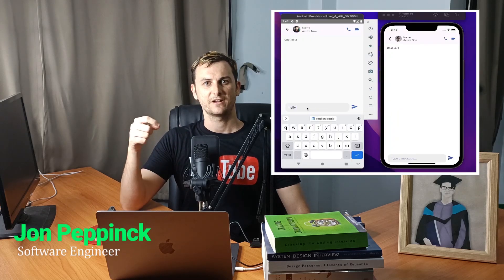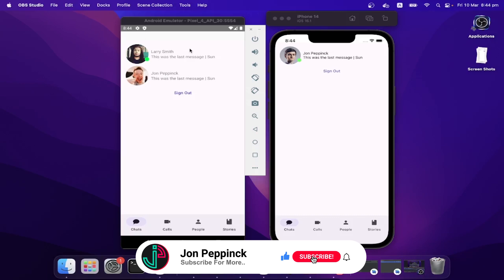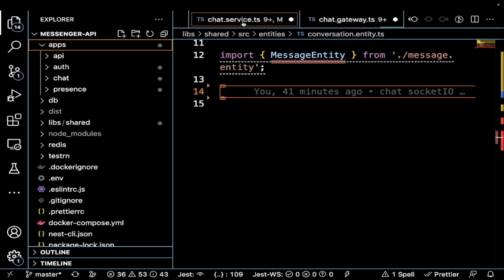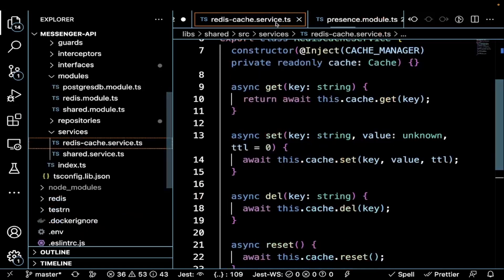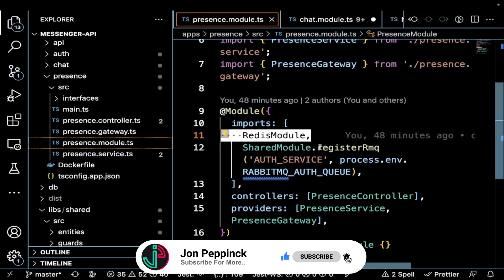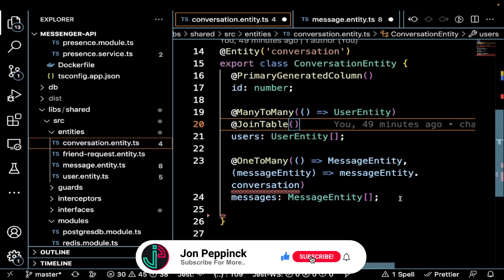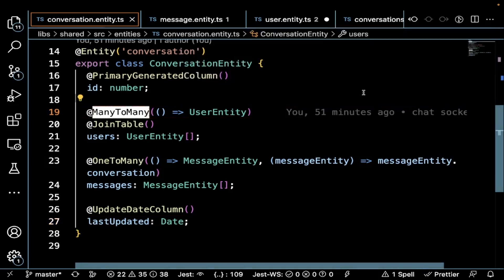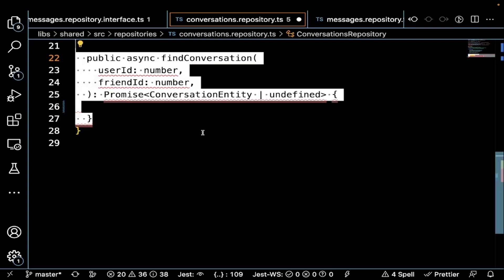NestJS React Native Chat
Want to build the Facebook Messenger Chat application? In this video we create the chat functionality using React Native, SocketIO, and NestJS. Learn how to create separate chat rooms and send messages in real time via a web socket connection.

0:00-01:35- Introduction
01:41-03:18-Online Presence Demo
03:19 -26:46-NestJS SocketIO
26:47-50:05-Online Presence